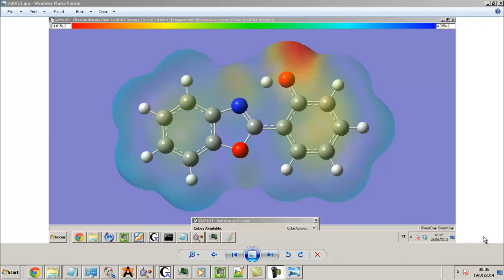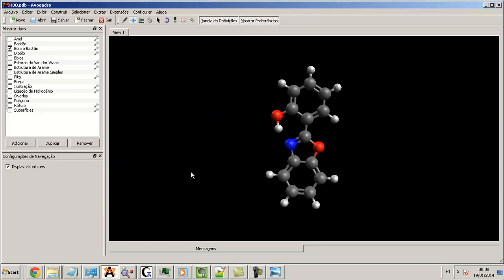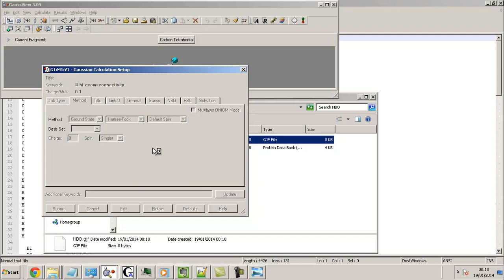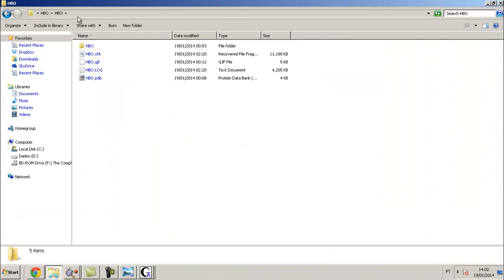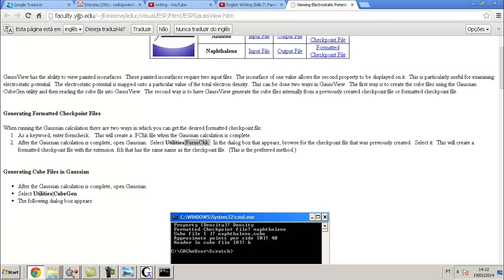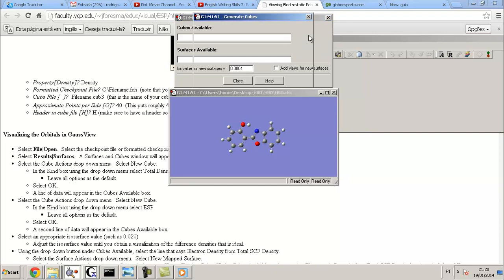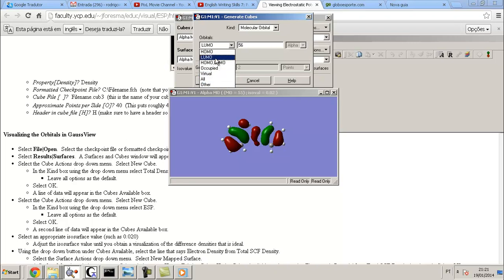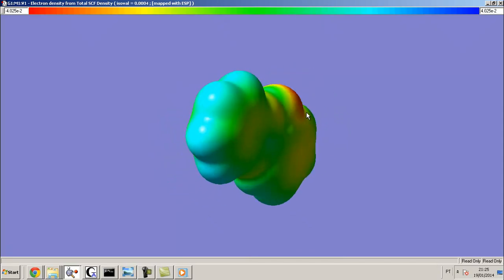Viewing Electrostatic Potential, HOMO and LUMO with GaussView - With sample in Description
Click in Like!Please

Programs used: Chemcraft, Avogadro, Gaussian 03W, GaussView